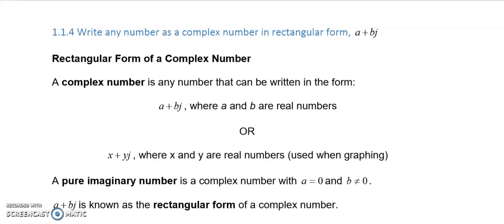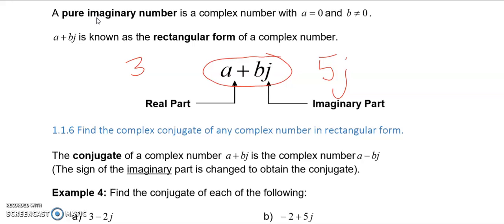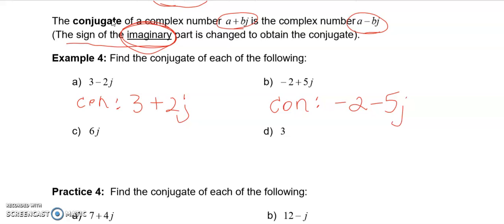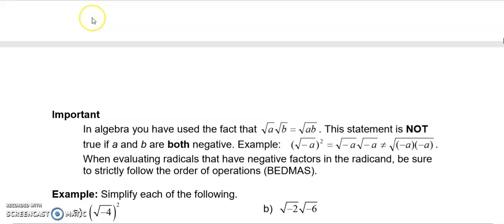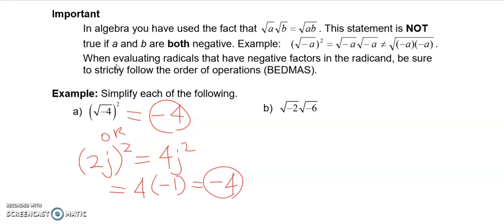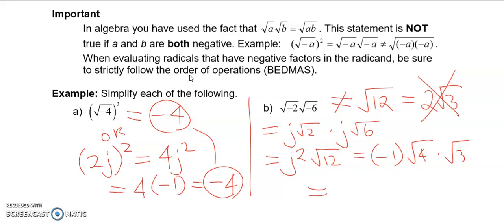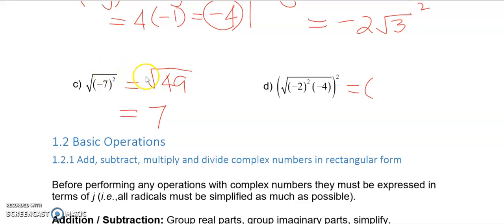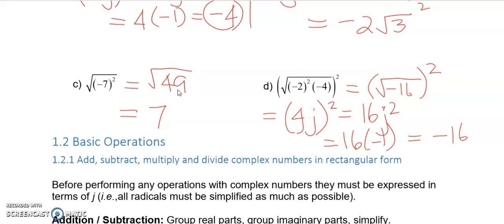MA1101 Lesson 1-3 Rectangular Form of a Complex Number